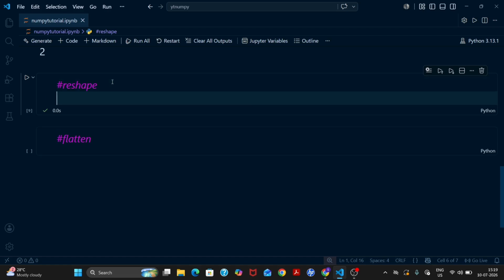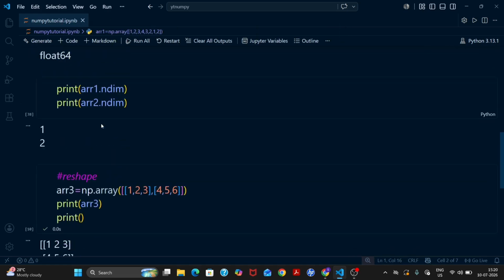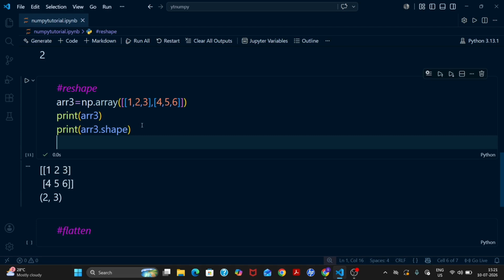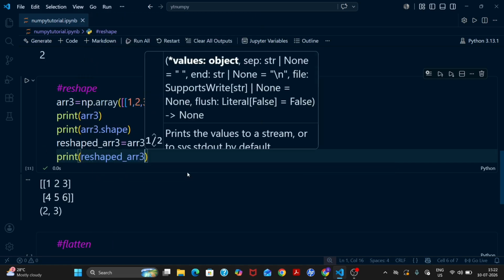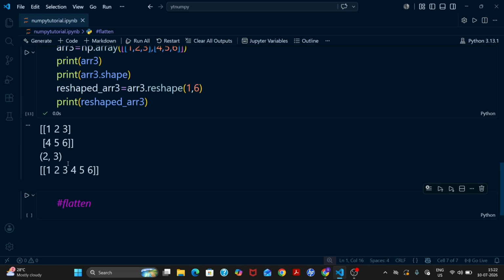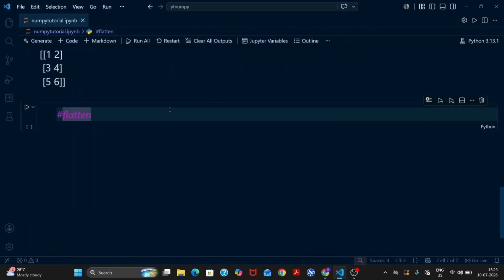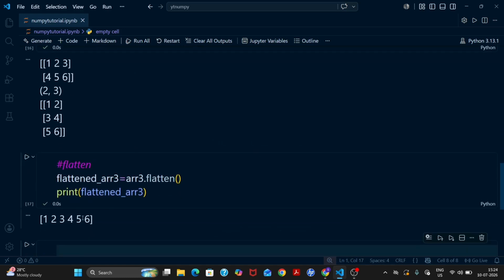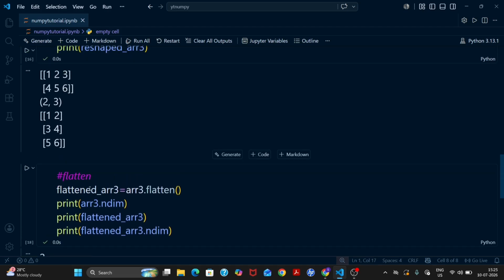Numpy for Beginners|Reshape|Flatten|How to reshape and flatten arrays in Numpy